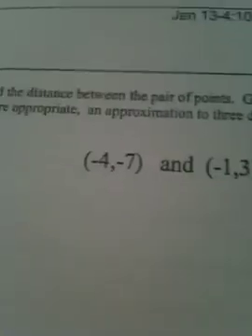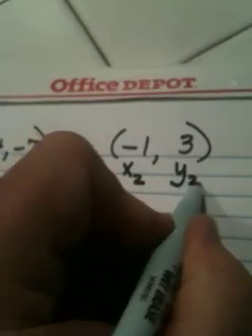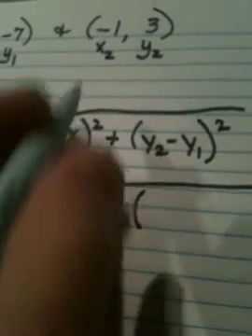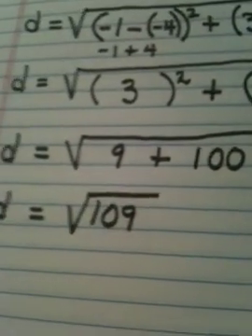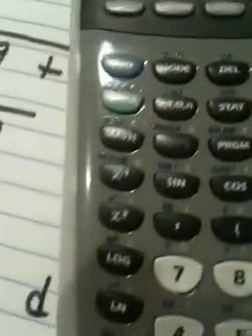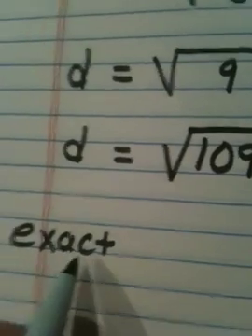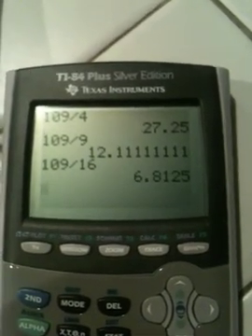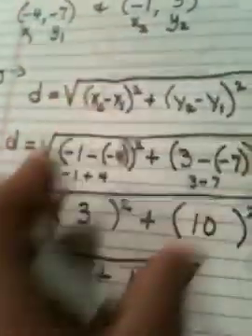1.1 Part Two Video Four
Applying the distance formula